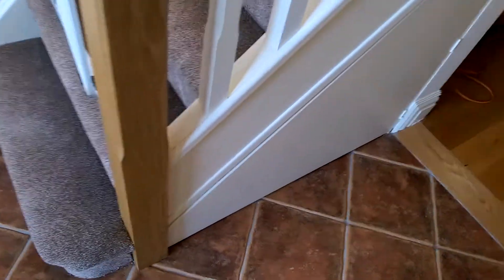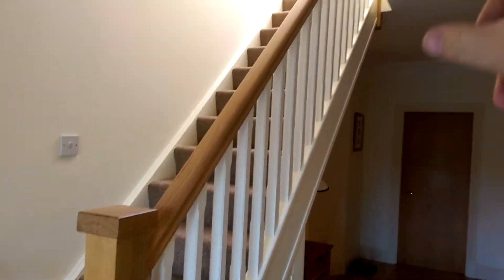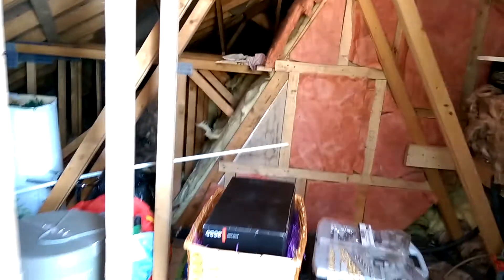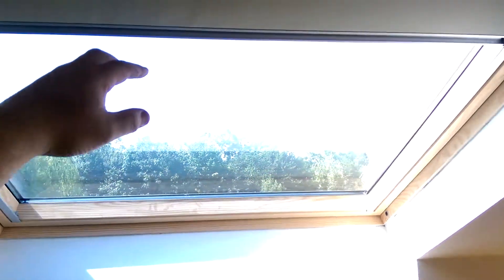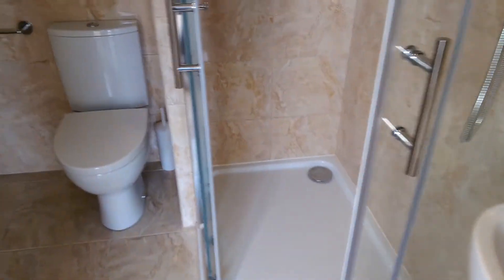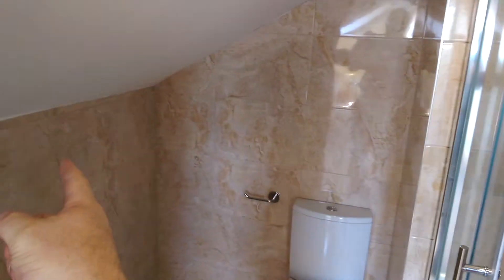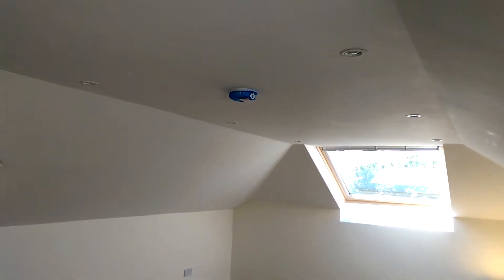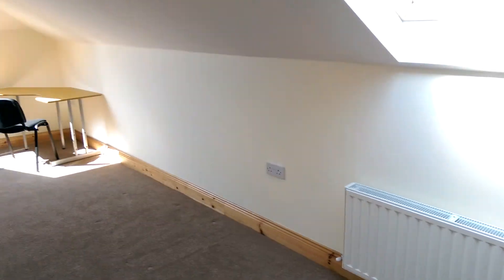Bungalow in kildare, attic conversion